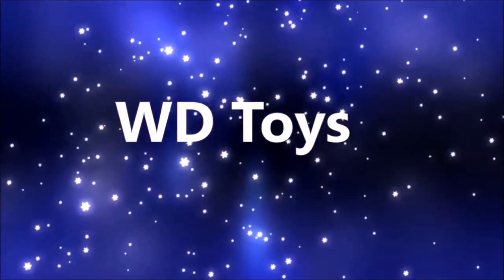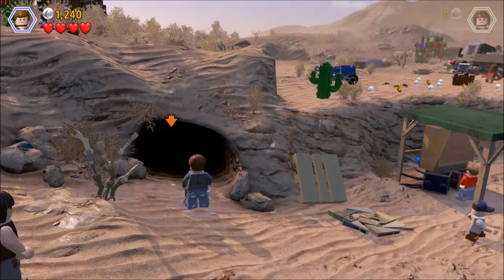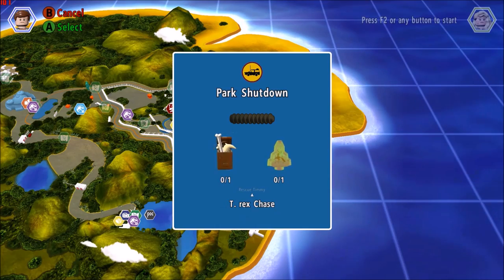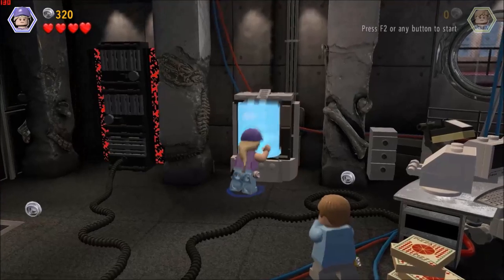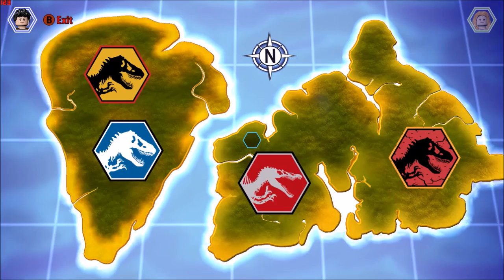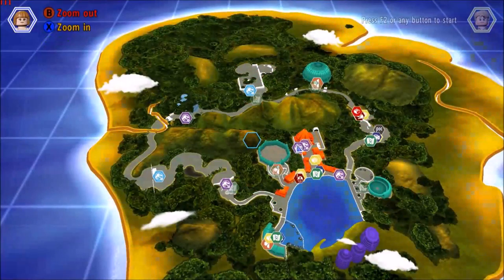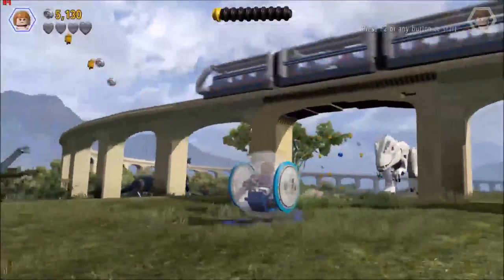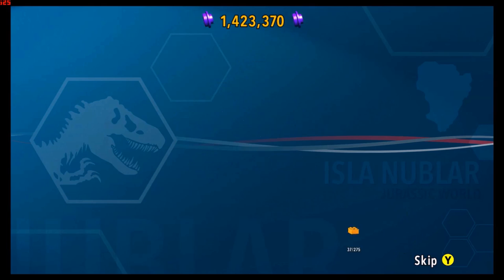LEGO Jurassic World Game All 20 Amber Brick Locations - How to Unlock All 20 Dinosaurs By WD Toys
WD Toys Presents LEGO Jurassic World All 20 Amber Brick Locations - How to Unlock All 20 Dinosaurs.

This shows the location of all 20 Amber Bricks in LEGO Jurassic World. Collecting an Amber Brick unlocks a playable dinosaur. There are 20 bricks total with one in each level of the game. Collecting them all unlocks the 20 main playable dinosaurs in the game.
In the imaginary land of Jurassic World, the earth rumbles beneath your feet.The sun above you is suddenly blotted out. You can sense that he is near. You have two choices: run, or stay and be the brave ranger you are! This Tyrannosaurus Rex figure has awesome chomping action. It’s up to your little one, his imagination and his trusty capture claw to capture the Tyrannosaurus Rex figure and bring him back to base before he goes on a rampage. Watch out though!
The earth shakes with a menacing rumble. Hold your breath and whatever you do...don't move. It's a prehistoric fight for survival and you control the action with Jurassic World toys!
Jurassic World is now the greatest destination in the world and the dinosaurs are safely contained . . . for now!
Monstrous jaws and an angry bite! The Jurassic World Chomping Tyrannosaurus rex towers over its prey and bites with a vengeance,  Feed the ferocious appetite of the legendary Tyrannosaurus rex, a dinosaur so powerful its bite force was over 6 tons!
Chomp and stomp a path of destruction as you imagine T. rex breaking free and unleashing mayhem across the island!
T. rex was the king of dinosaurs, and with the Jurassic World  Tyrannosaurus rex, it's ready to rule again!
Create epic dinosaur battles! Pit T. rex against Jurassic World's other dinosaurs, like Stegoceratops, Ankylosaurus, Velociraptor, and more! Ready for the ultimate showdown? Put T. rex in a battle against Jurassic World's newest dinosaur, a   stalking humans and dinosaurs alike with a massive bite and ferocious speed: Indominus Rex!